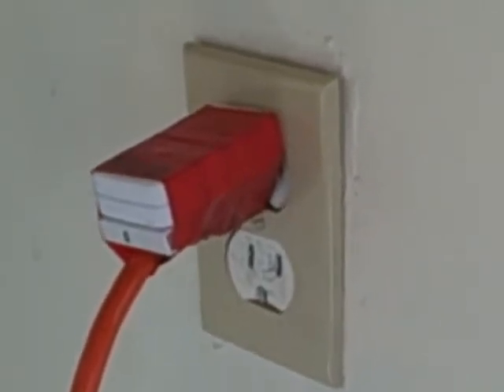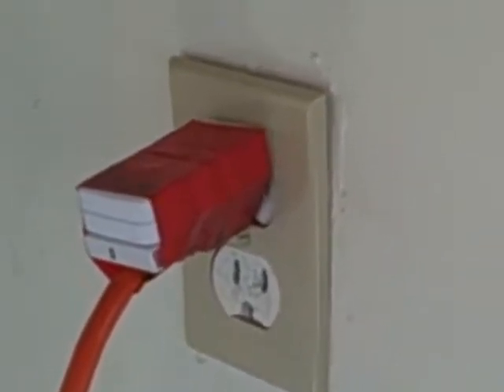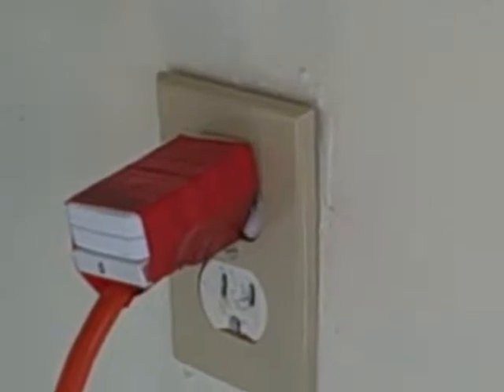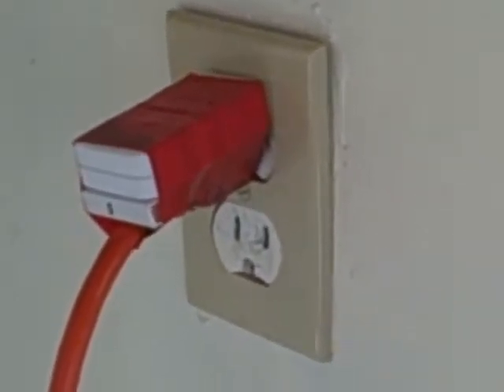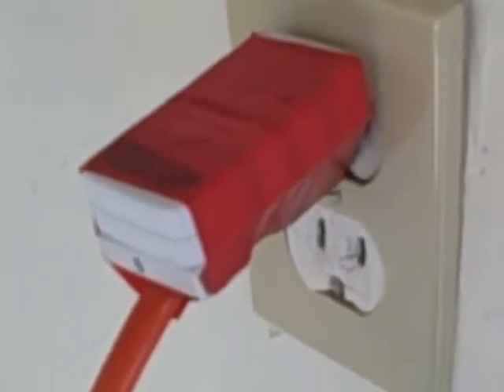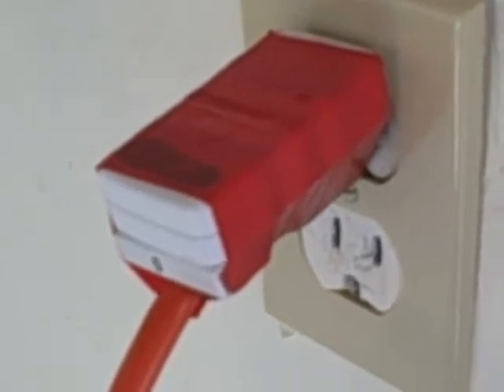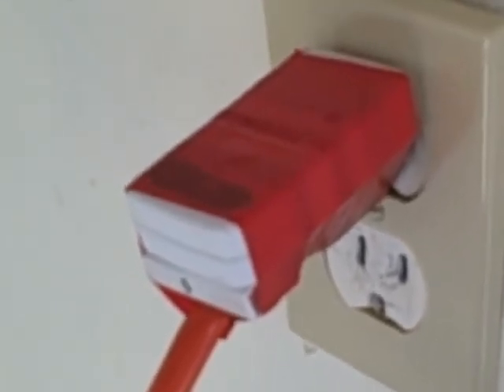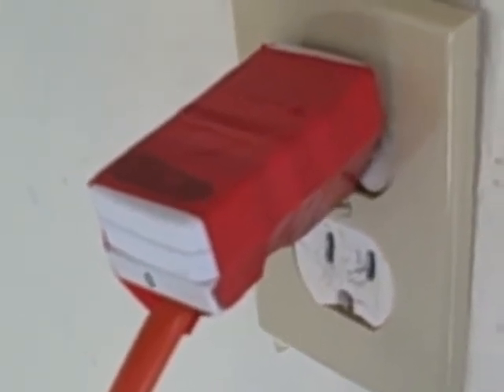Don't UnPlug It - Demonstration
Short 30 second demonstration of the Don't UnPlug It device as created by Nicholas St Jon of We Do That! Technologies
The book of step-by-step installation instructions can be purchased for just $4.95 or the pre-packaged Kits for $24.95 plus $4.95 S&H on the website.